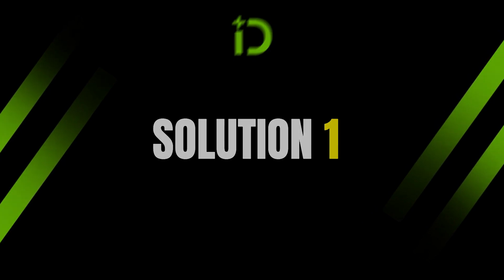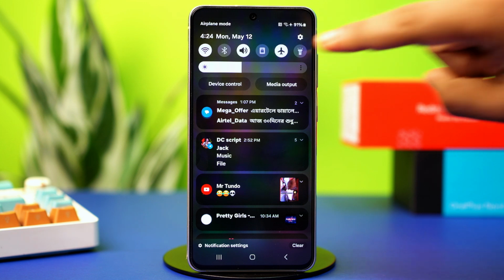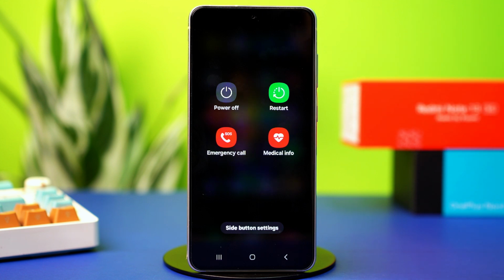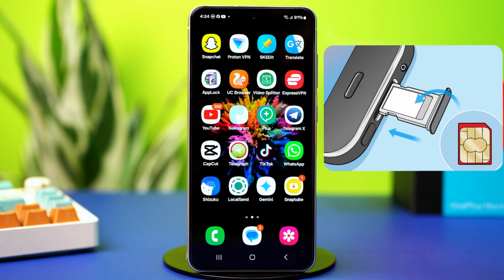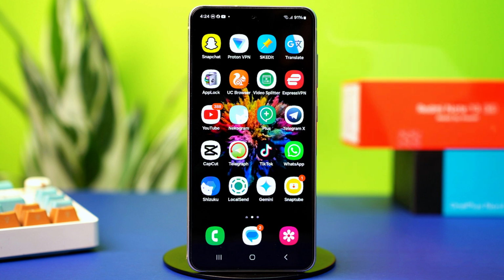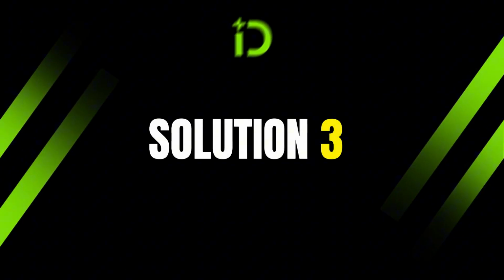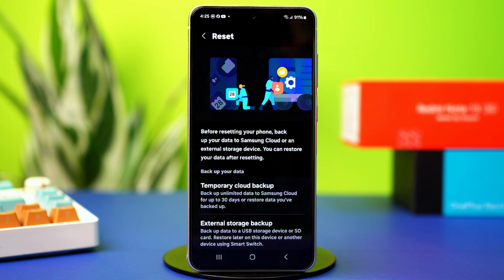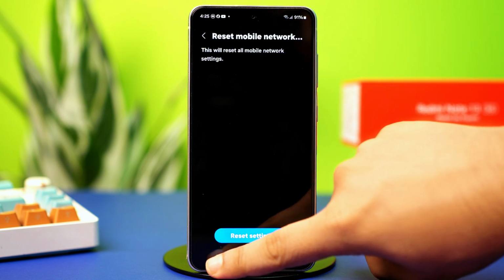Fix "Connection Problem or Invalid MMI Code" on WhatsApp | Resolve WhatsApp Connection Problem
Want to know why WhatsApp is showing a connection problem or invalid MMI code? Well, don’t worry! In this video, I’ll show you how to fix the invalid MMI code on WhatsApp quickly and easily. If you are facing a WhatsApp connection problem, this step-by-step guide will help you fix it without any hassle. You’ll understand what causes the invalid MMI code error and how to solve it effectively. I also cover how to fix connection error or invalid MMI code so WhatsApp works smoothly again.